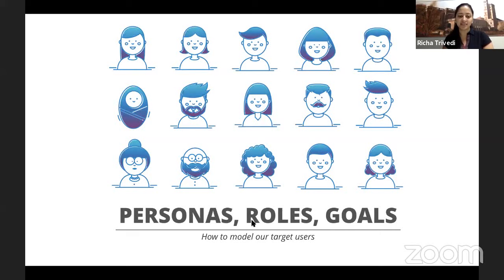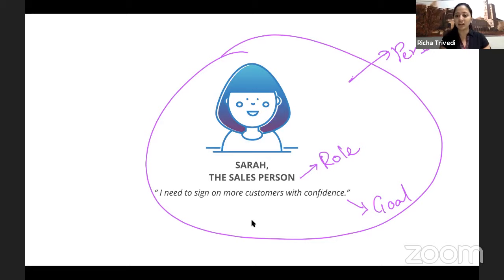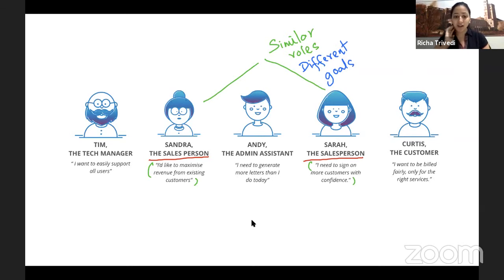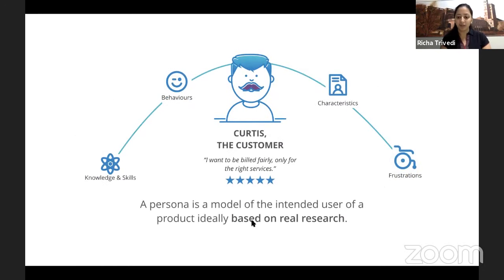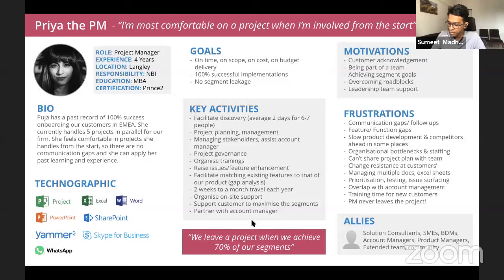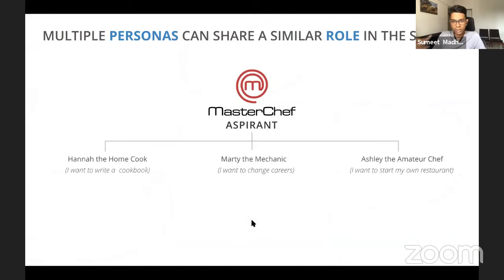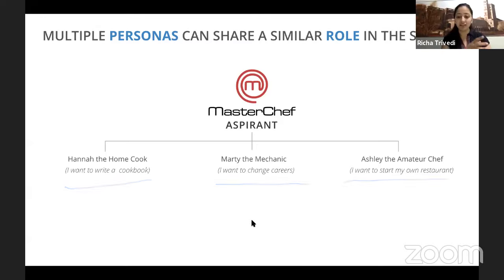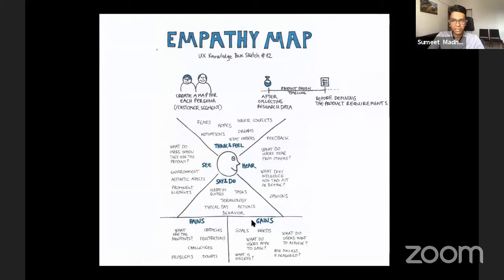Personas, Roles and Goals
This video is part of the  Foundations of Agile Analysis course on Google Classroom.

The full course is currently only available to ThoughtWorkers and is not publicly enrol-able. Do let us know if you'd like the full course to be on a different distribution medium and we can give it a shot.

Alex Cowan has a fabulously detailed article on the topic of personas.